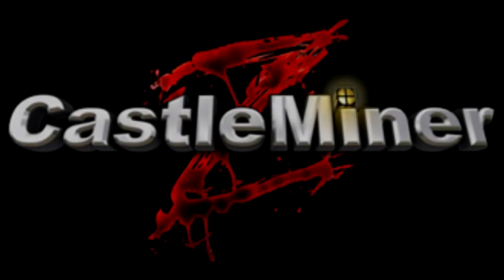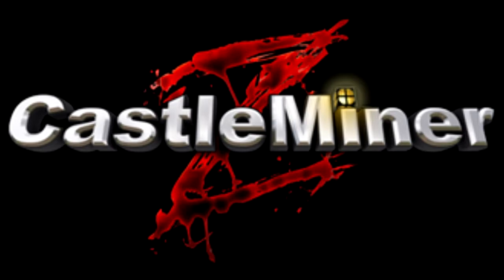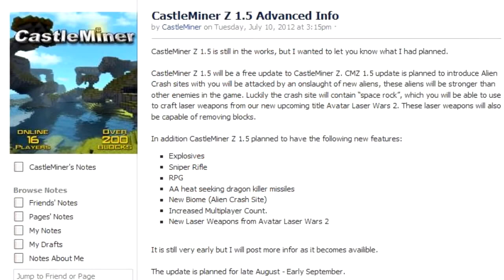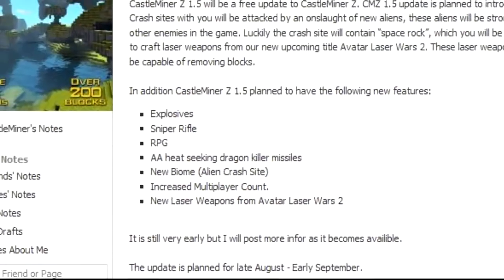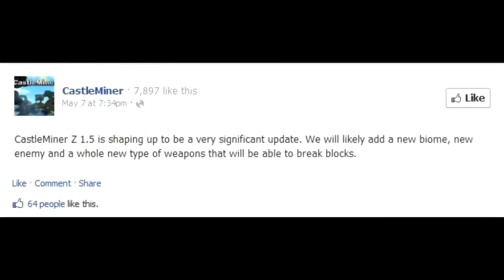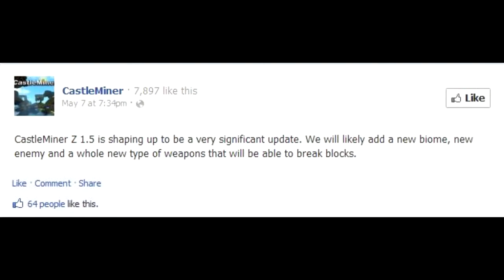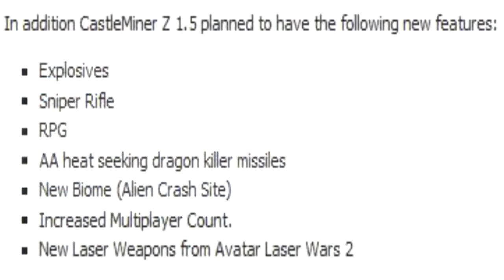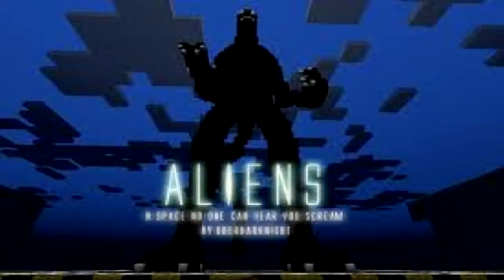CastleMiner Z 1.5 Update Information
Skype: x115Gaming